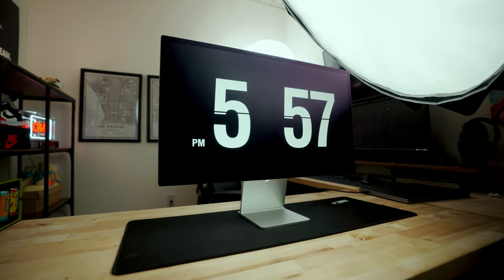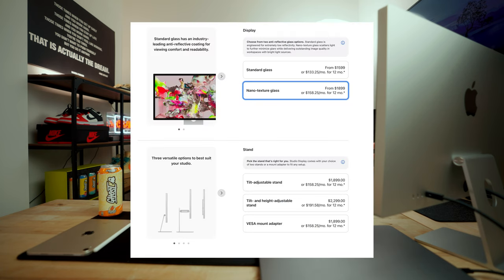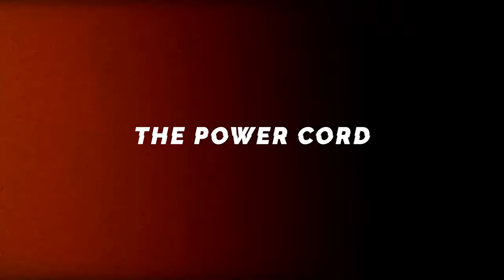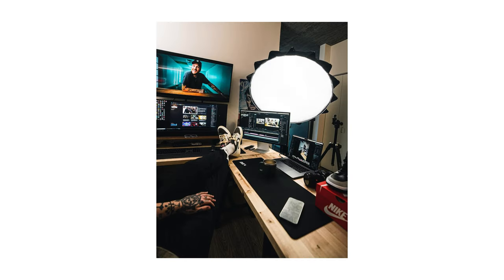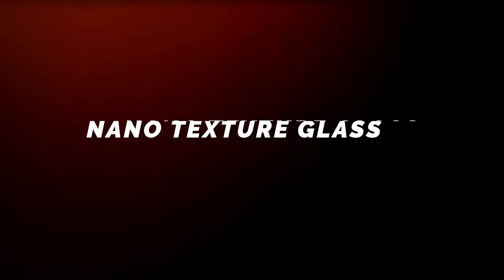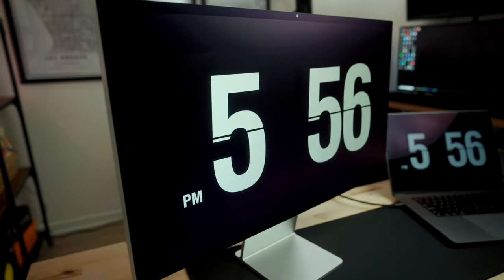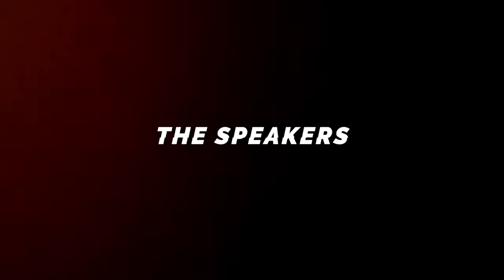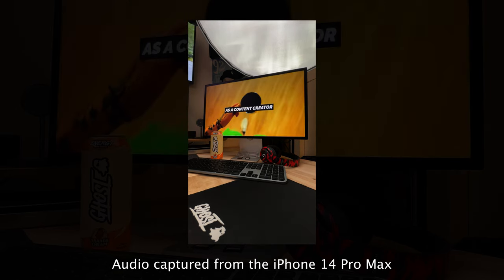Apple Studio Display Review - What I WISH I Knew BEFORE Buying (Nano Texture)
Apple Studio Display - What I WISH I Knew BEFORE Buying (Nano Texture)

(Along with LUTS etc)

⚡️ CAMERA GEAR-
Main Camera - Sony Fx3
2nd Camera - Sony A7IV
Fav Lens - Sony 16-35
The Best Mic Ever
Rode Videomicro (Cheaper Mic)
Crazy Fast SD Card
Main Light - Aputure 120D II
Main Softbox - Aputure LightDome II
2nd Softbox - Aputure Lantern

My Ultrawide Monitor
M1 Max MacBook Pro
External Hard drive
AirPods 3
iPad mini 6

0:00 Intro
0:45 The Bad
3:32 The Good
8:58 Final Thoughts